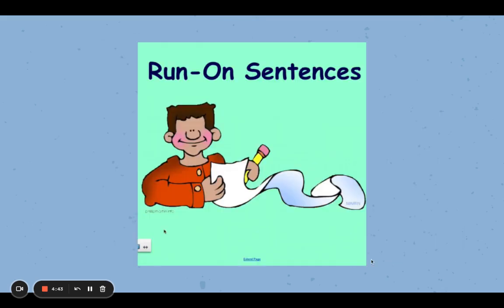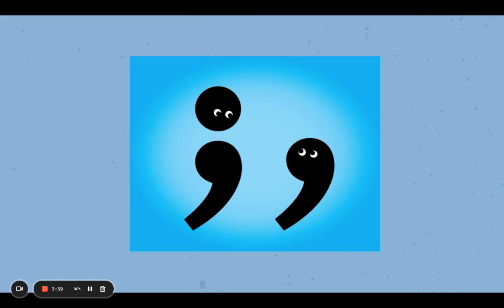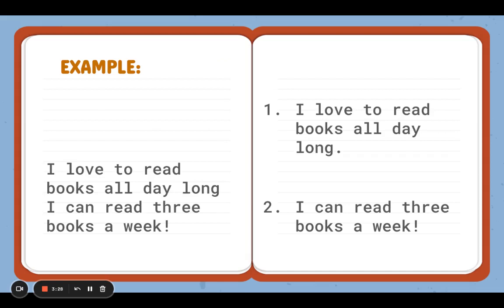Run On Sentences: What are they and how do we fix them | English Language Art | Grammar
Have you ever had trouble with run-on sentences clogging up your writing? Here is a step-by-step guide on how to identify, fix, and avoid run-on sentences in your writing.